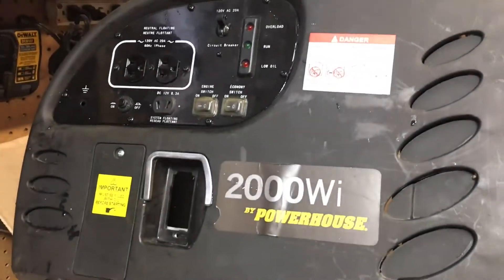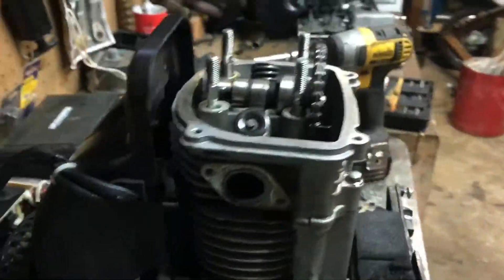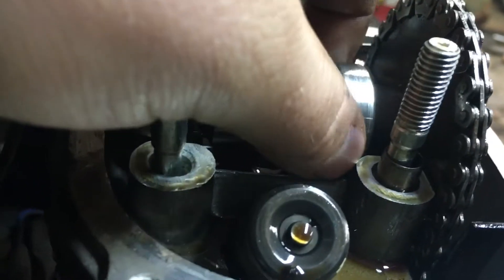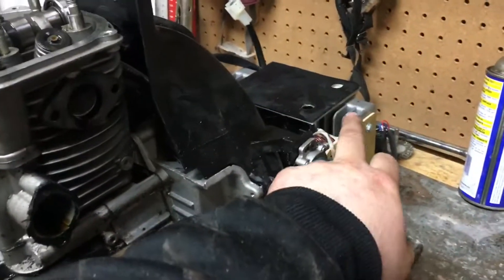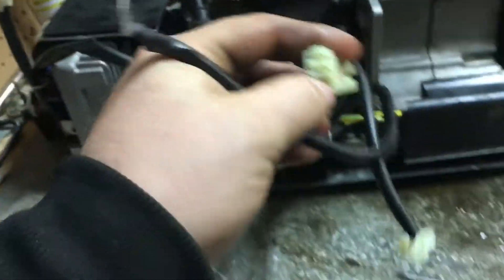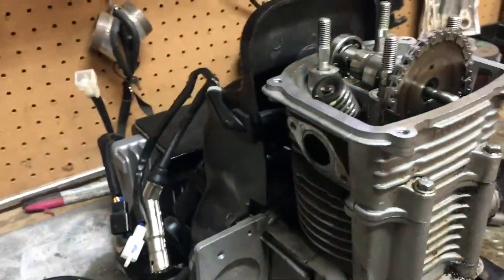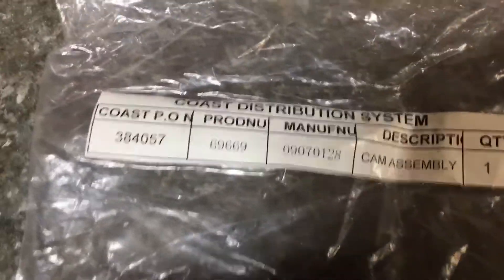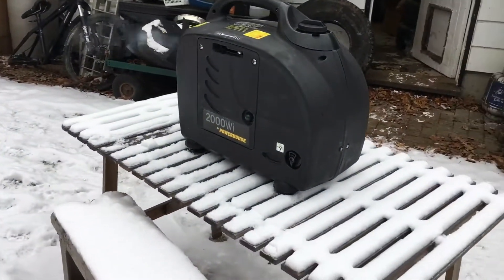Fixing a generator with no compression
Here’s a Powerhouse 2000Wi generator that had zero compression. I paid $20.

The decompression mechanism on the camshaft came apart when the previous owner was running it, and that caused the timing chain to come off the cam sprocket. The cam bearing closest to the sprocket is also very badly damaged.

I removed the decompression mechanism, reinstalled the cam chain, and it fired right up.

I purchased a new camshaft with the decompression mechanism and bearing, and this is just a quick overview of the repair process.